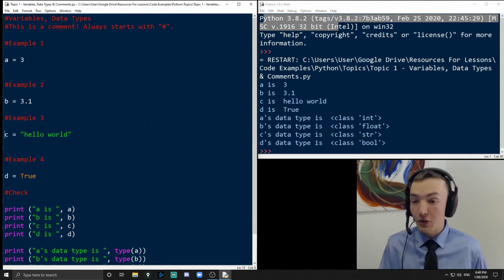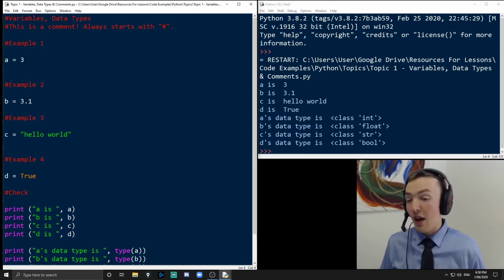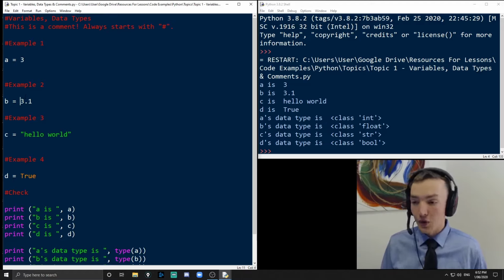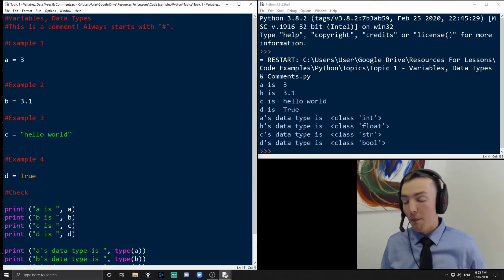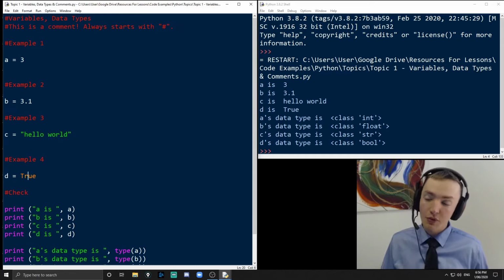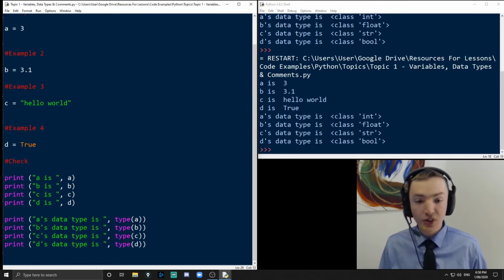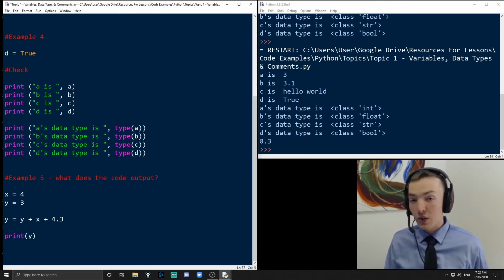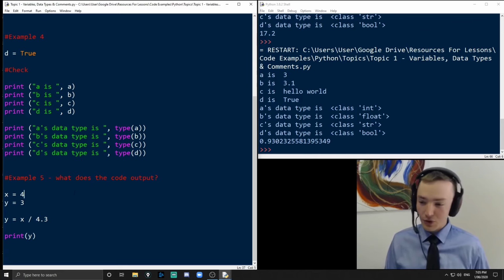Coding For Beginners Part 2 - Variables, Data Types